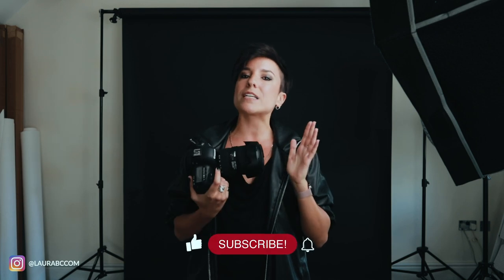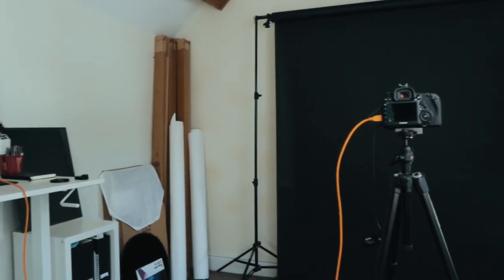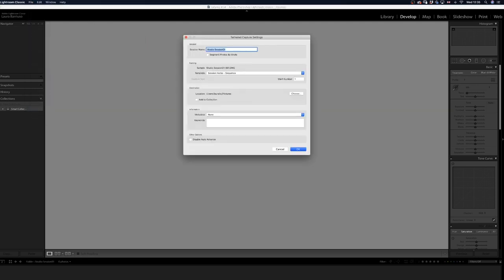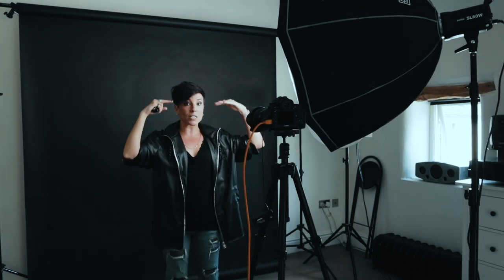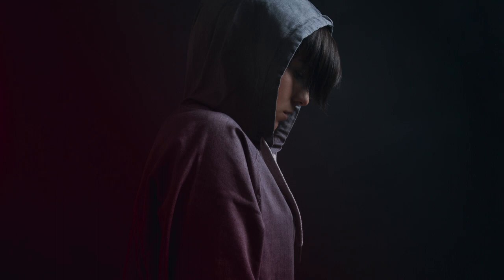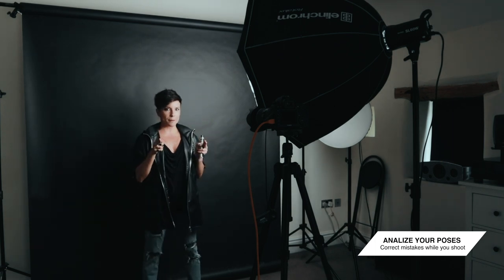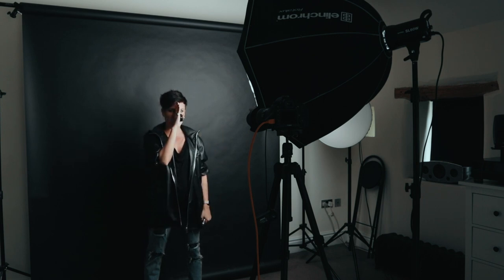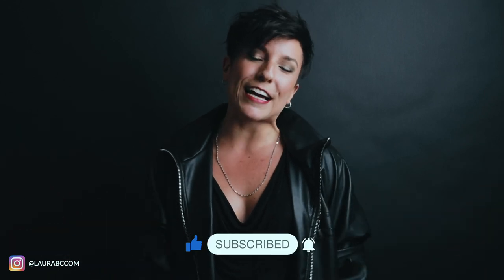Self Portrait Photography | Step by Step BTS!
Hi guys! I'm well excited about this video as it's my very first one showing a very clear step by step behind the scenes of one of my self-portrait photoshoots! I explain EXACTLY how to take self-portraits. I show you the equipment I use, my set-up, how to pose, and the alternatives you can use if you don't have the gear. Find below all the equipment I used for this video and the rest of my gear if you want to take a look.

GEAR I SHOW IN THIS VIDEO
My main camera
The versatile lens I use for everything
Affordable go-to Tripod
My superfast SD card
My low budget continuous light
My studio backdrop stands
The remote control I use for self-portraits
Tether Cable
My favourite light modifier
The vape I use